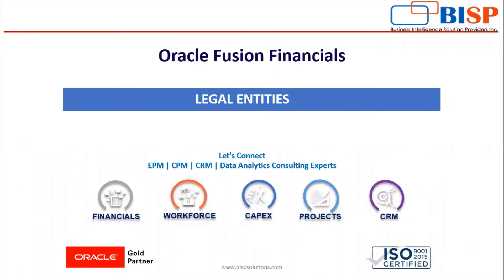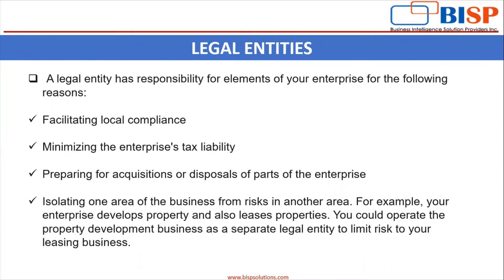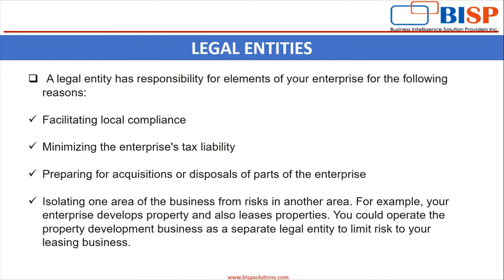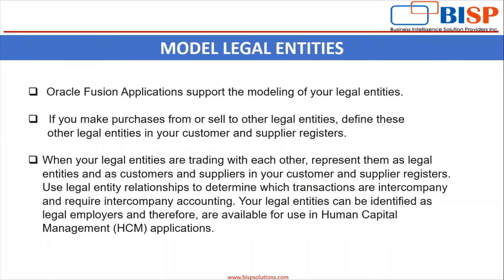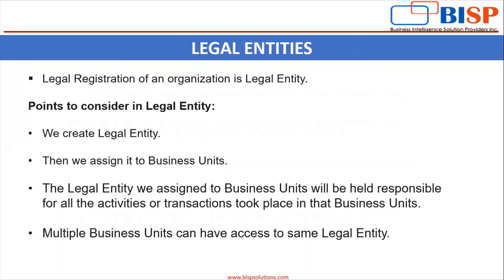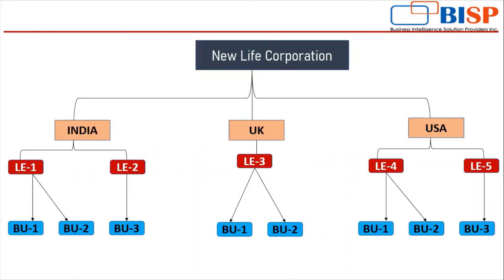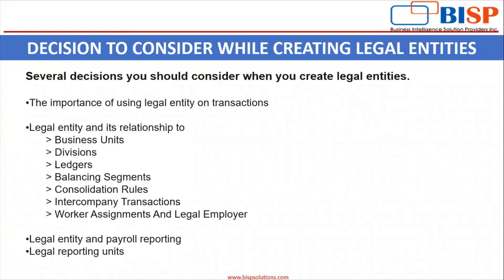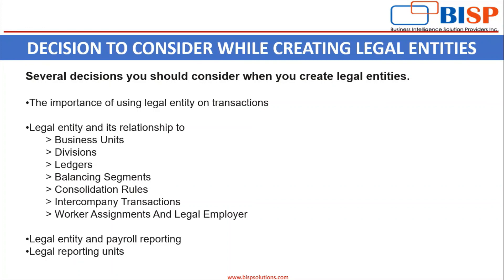Oracle Fusion Overview Of Legal Entity | Oracle Fusion Finance Setup | Oracle Fusion ERP |FusionBISP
In this video tutorial, we will explain Oracle Fusion Overview Of Legal Entity
Learn  Oracle Fusion Finance Setup.